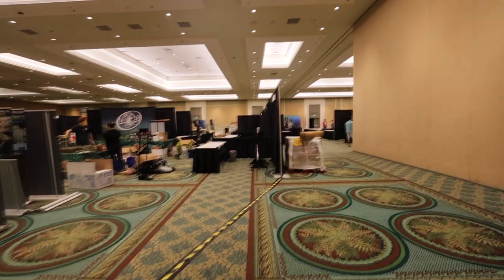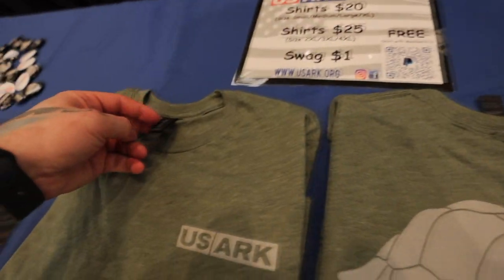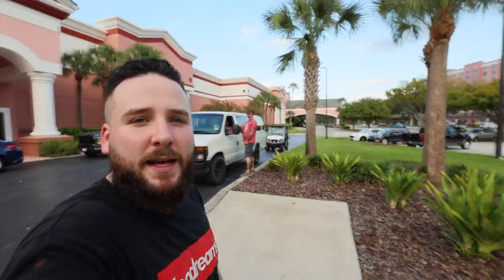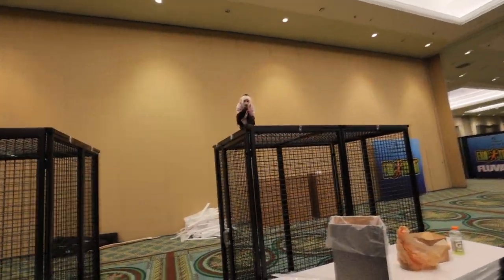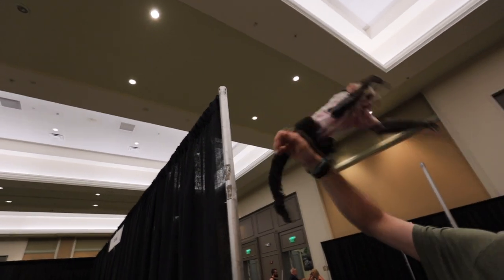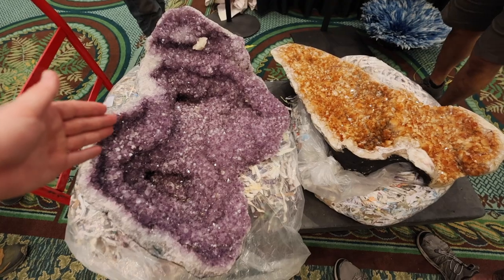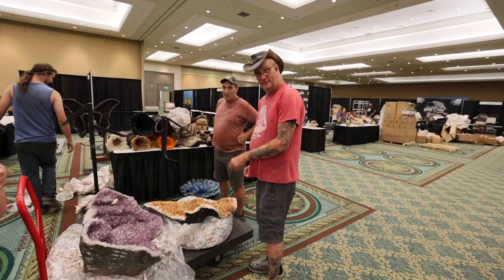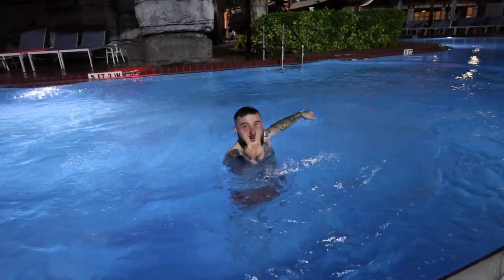MONKEYS ON THE LOOSE AT ANIMALCON! (Sneak Peak)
Become a member of the Gabbs Clan!!!

Hey Everyone!

My name is Andy Gabbard, I have a passion for Animals of all kinds, but I do tend to lean more towards my love for reptiles that I have had since I was a young child. My life has brought me to some pretty interesting places, and I've had some pretty amazing adventures with some pretty incredible people like Brian Barczyk, Jay Brewer from Prehistoric Pets, Miguel Garcia from Always Evolving Pythons, Brian Kusko, Forrest Fanning, and more!

I spent almost 10 years as an Active Duty US Navy Sailor, and transitioned out of the Navy and in to the private sector in September of 2022, Id love it if you subscribed, and stuck around to check out all my interesting adventures as there are plenty more to come!